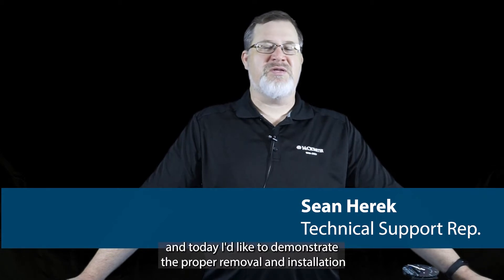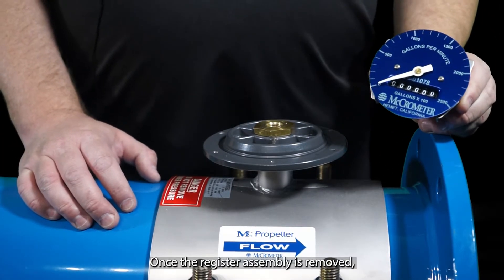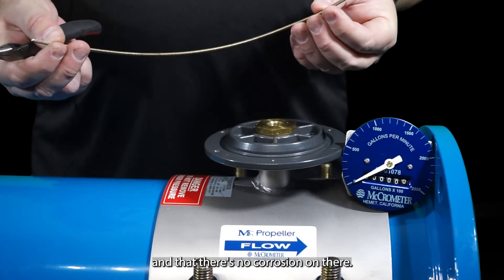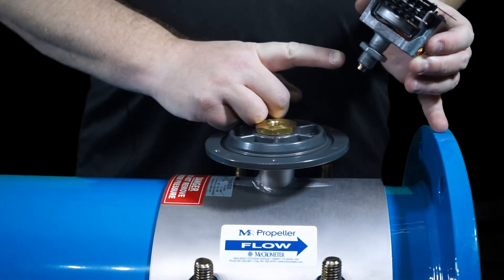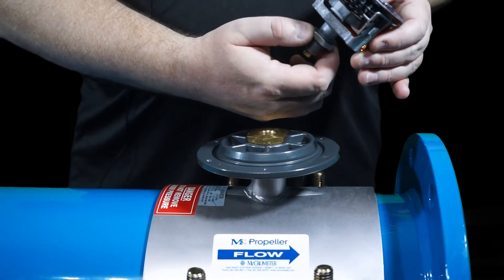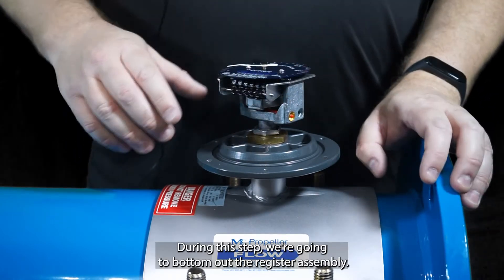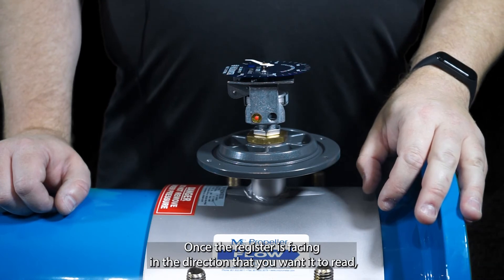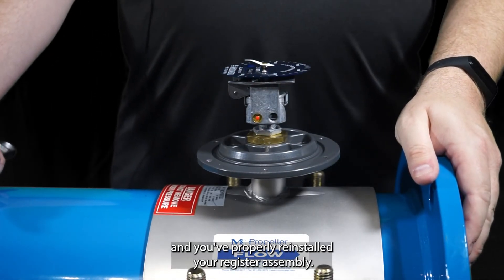Product Support Series: McPropeller Register Installation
McCrometer's tech support team reviews the removal and reinstallation of the McPropeller's mechanical register assembly in this product support series video.